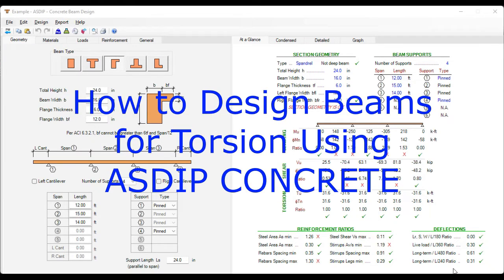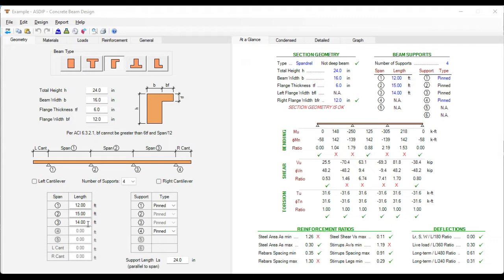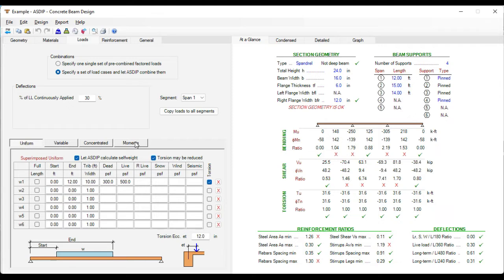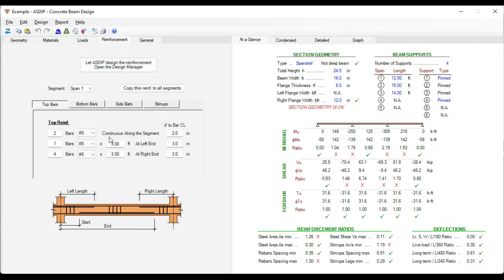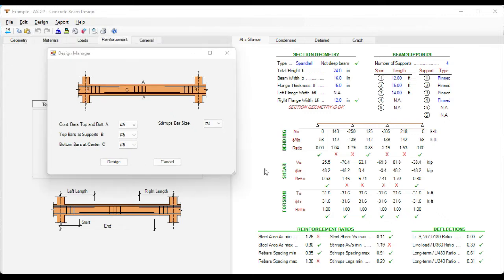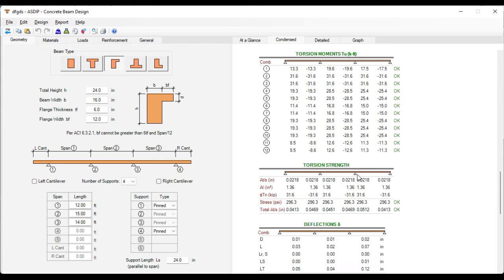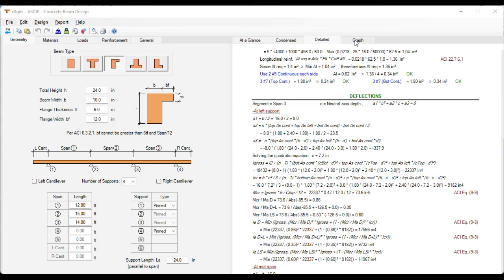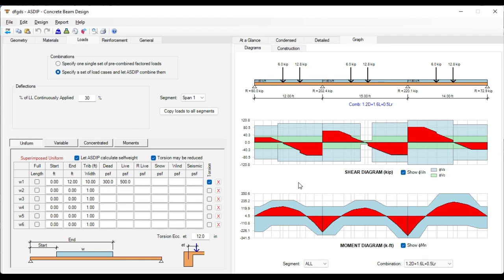How to Design Beams for Torsion Using ASDIP CONCRETE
ASDIP CONCRETE has a new feature to design beams considering the torsional effects. But how do you enter the information? How do you check the results? How do you optimize the design? This is an overview of the graphical user interface to include the torsional moments in combination with bending moments and shear forces in the design.